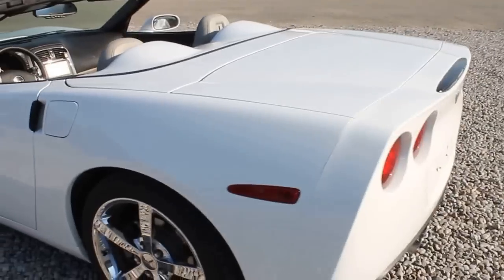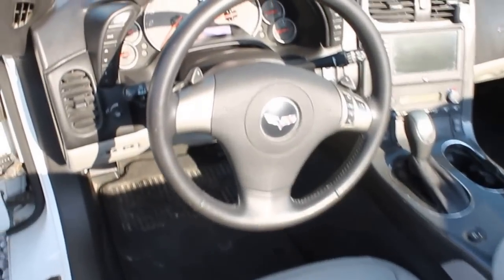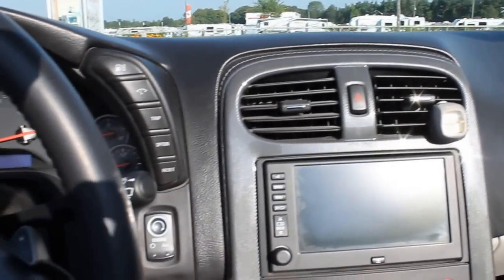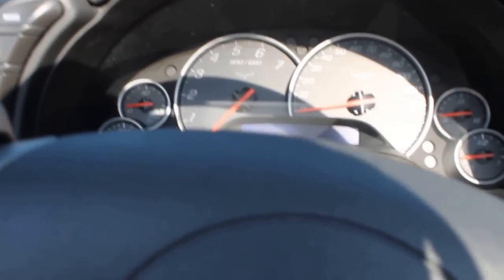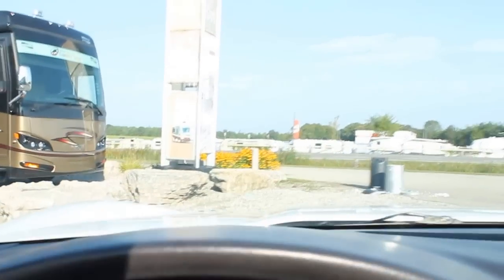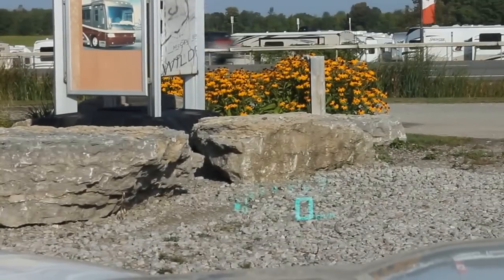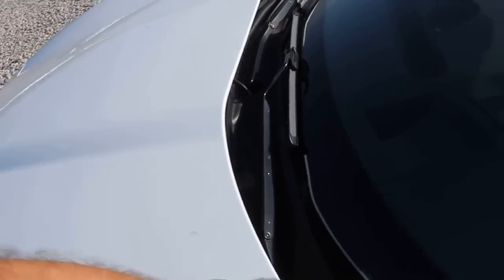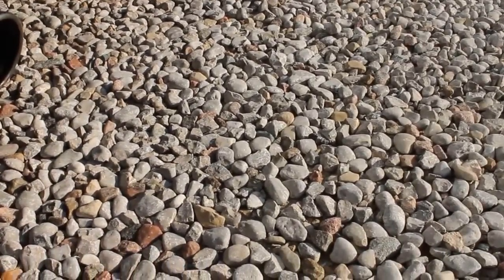Performance & Value - 2008 Chevy Corvette Convertible C6 LS3 Review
2008 Chevy Corvette convertible equipped with the 3LT package which includes GPS and touch screen radio, as well as Heads Up Display, heated seats, automatic transmission with paddle shift and more.